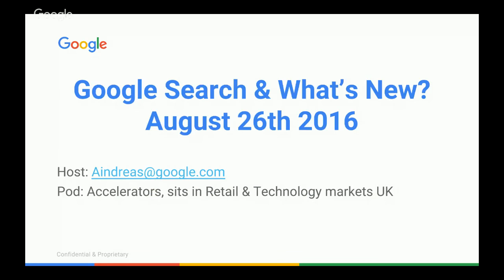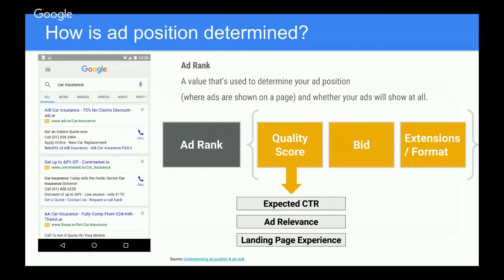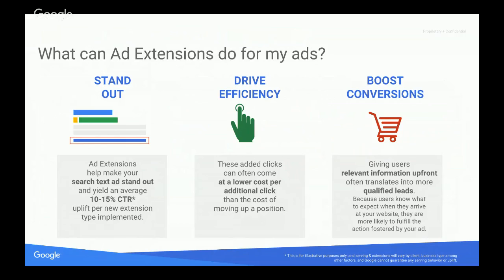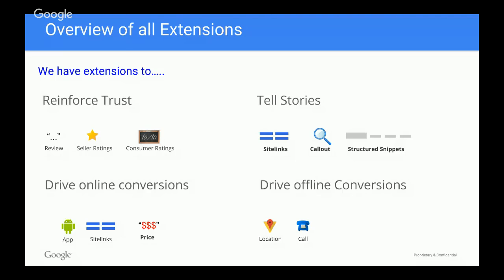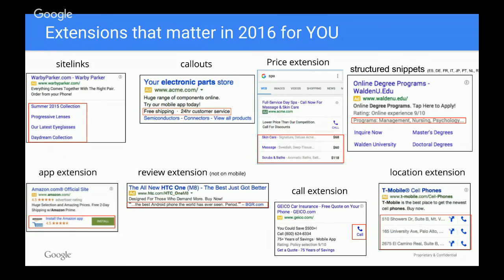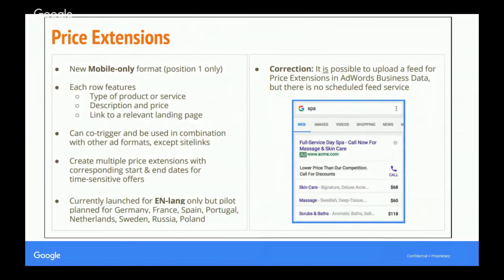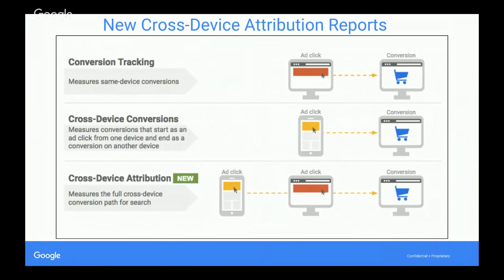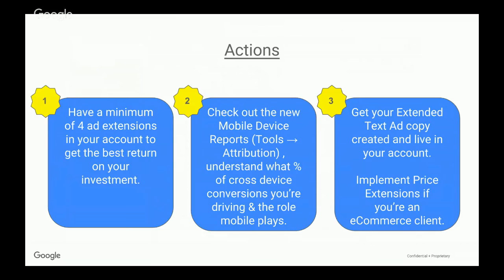Google Search & Mobile Update - Digital Acceleration Team - August 26th 2016